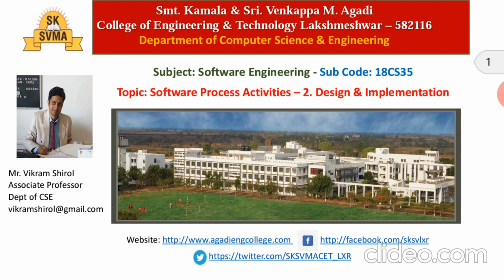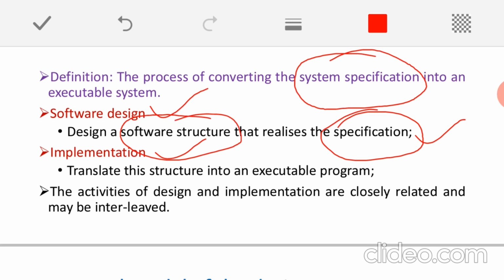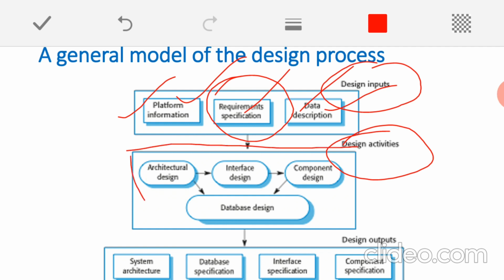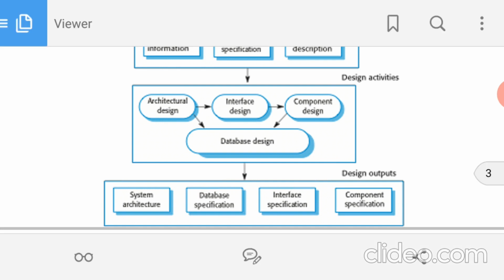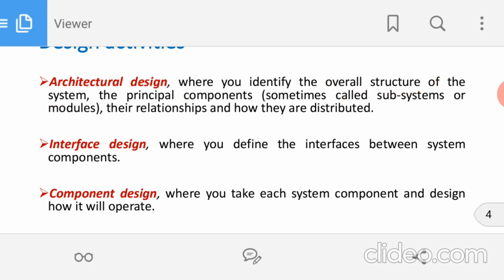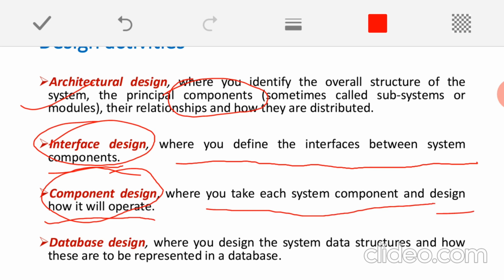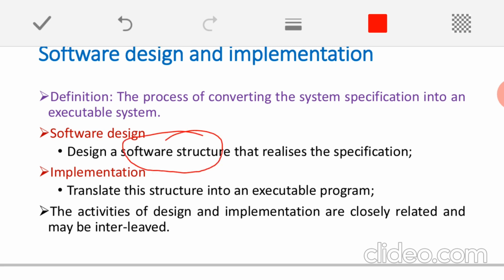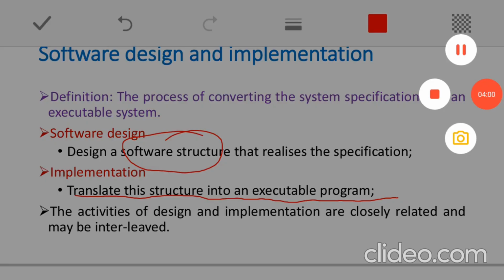19. Ch-2 L-2 Design & Implimentation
Chapter 2, Module 1, Design & Implementation 2nd Activity of Software Process